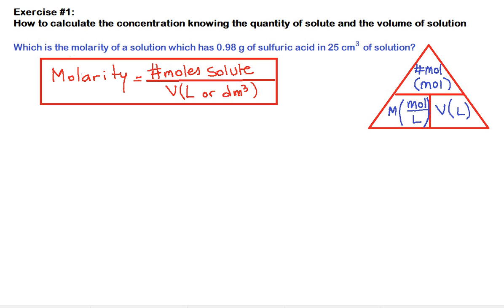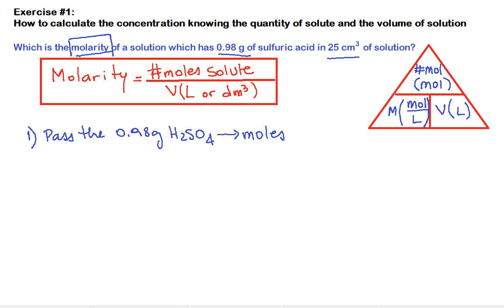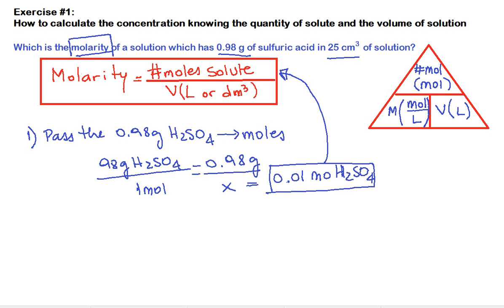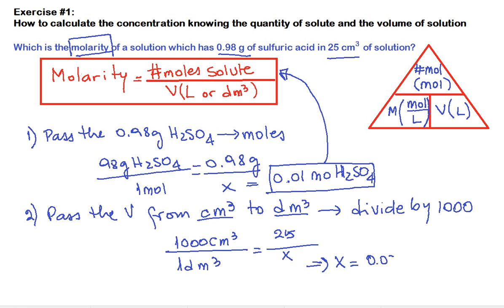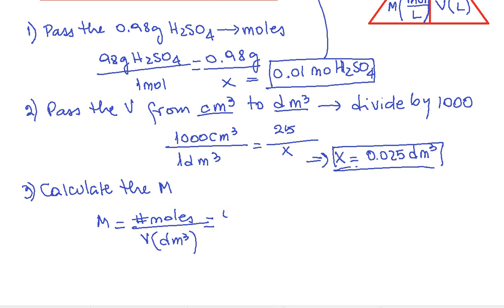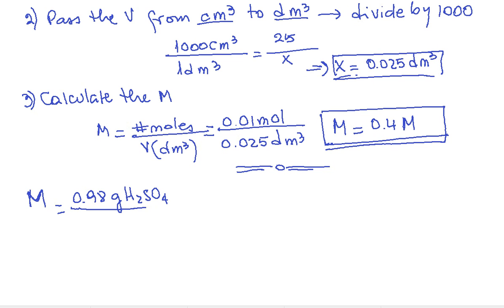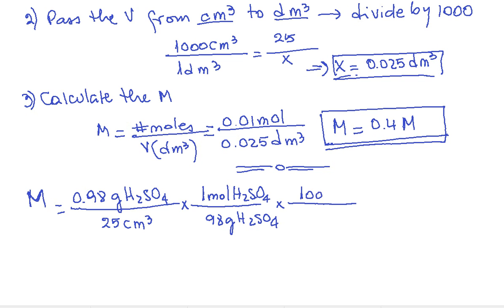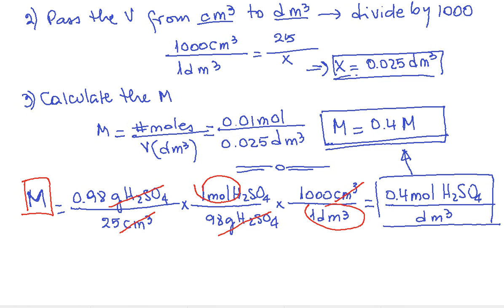solutions Molarity from grams of solute